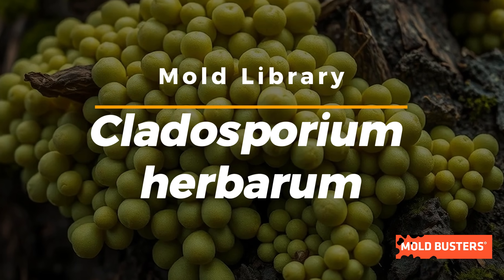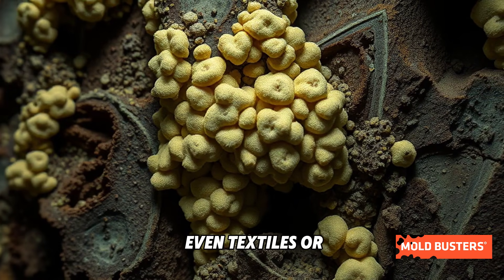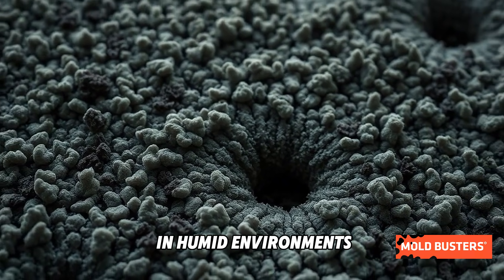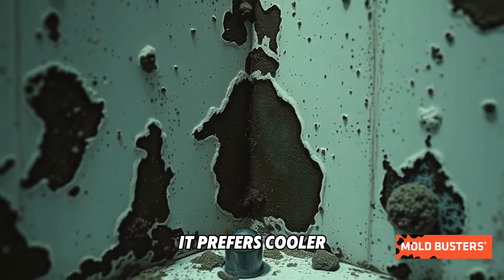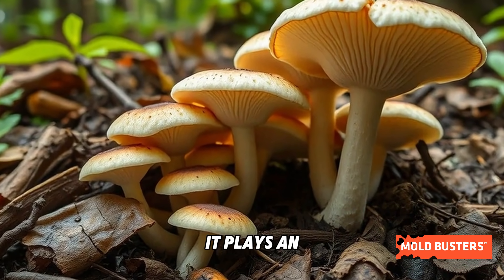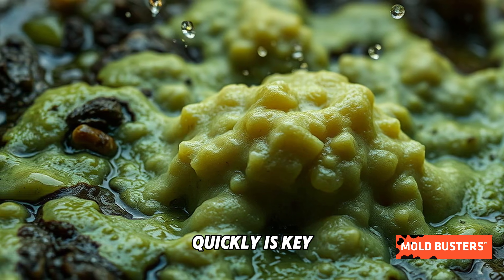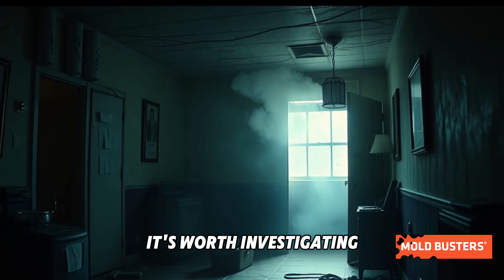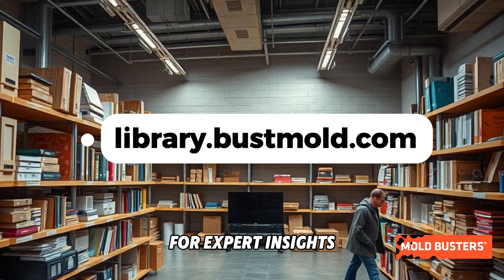Cladosporium Herbarum: The Mold That’s Everywhere! 🦠🌱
Did you know Cladosporium herbarum is one of the most common molds found both indoors and outdoors? From damp basements to decaying plants, this sneaky mold thrives in humid environments and cooler temperatures. Learn how to identify it and why it matters! 🏡💧 Discover more about molds in the Mold Busters Mold Library!

Cities in Quebec we serve:
Montreal
West Island Montreal
Laval
Longueuil
Brossard
Terrebonne
Repentigny
Saint-Jean-sur-Richelieu
Blainville
Dollard-des-Ormeaux
Boucherville
Vaudreuil-Dorion
Gatineau
Dorval
Chelsea
Mirabel

Cities in Ontario we serve:
Ottawa
Nepean
Kanata
Orleans
Gloucester
Barrhaven
Stittsville
Manotick
Carleton Place
Kemptville
Smith Falls
Perth
Kingston
Hawkesbury
Cumberland
Cornwall
Casselman
Brockville
Belleville